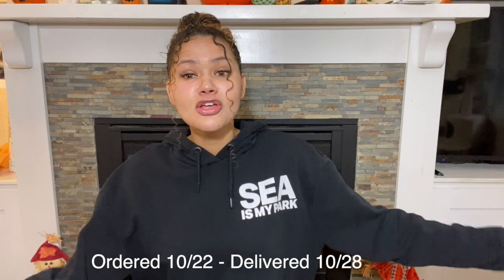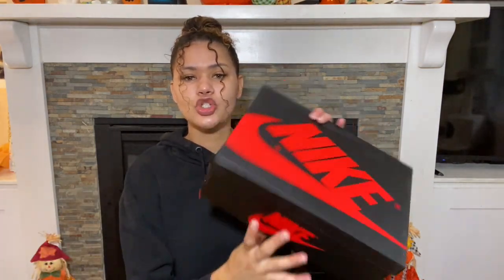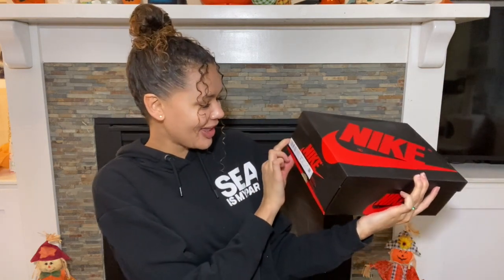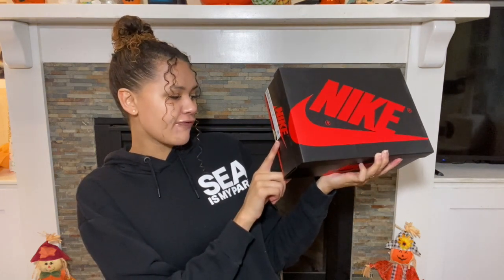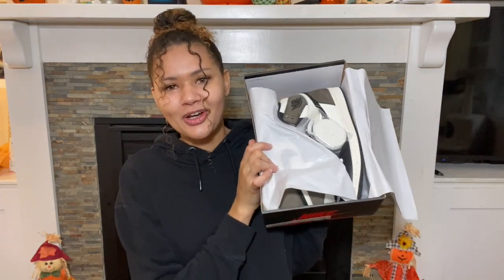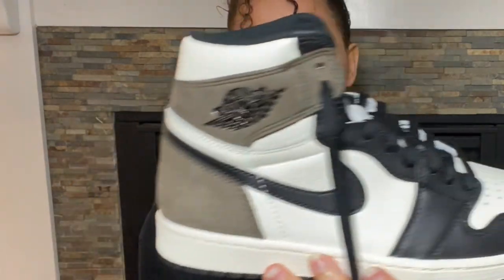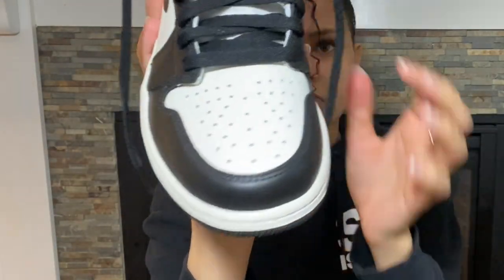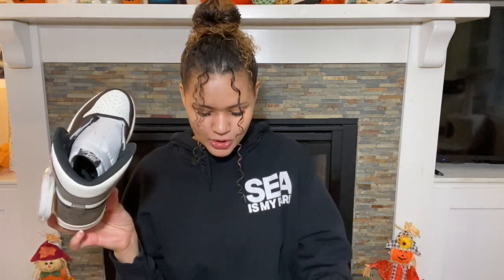JORDAN 1 "DARK MOCHA" UNBOXING + FEET *SNKRS APP Exclusive Access* 2020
Hey Everyone !!
I was able to get early access for the Jordan 1 "Dark Mocha"2020 sneaker. So in todays video I'm going to be unboxing, reviewing, and trying the sneaker on to show you what it looks like on a women's foot.

Jordan 1 Dark Mocha Sneaker drops THIS SATURDAY 10/31 @10AM.